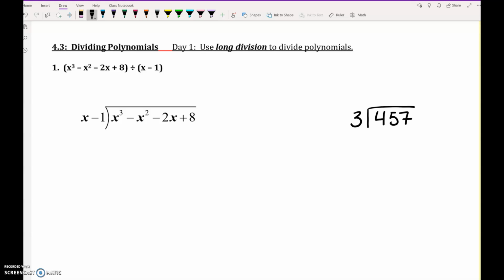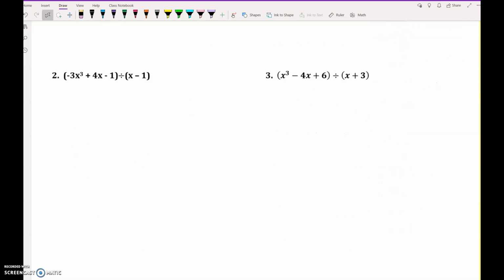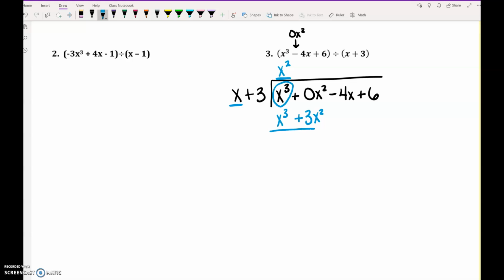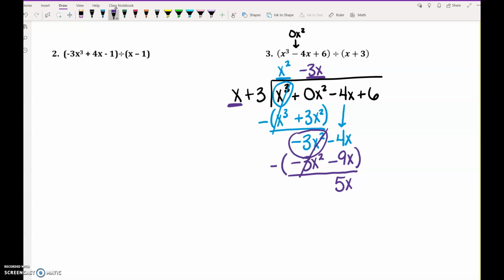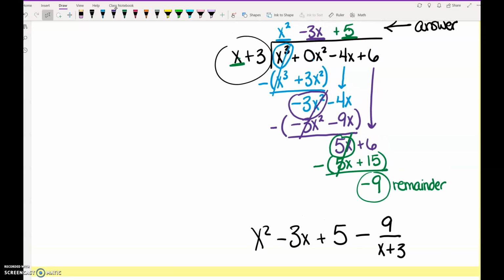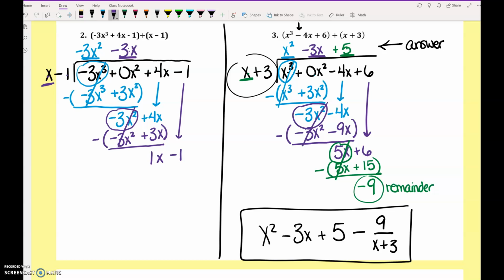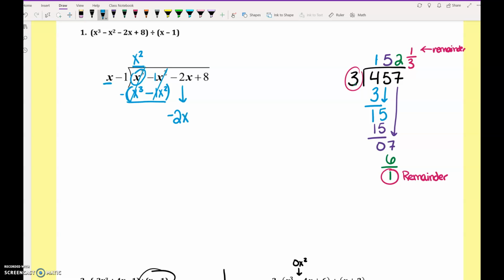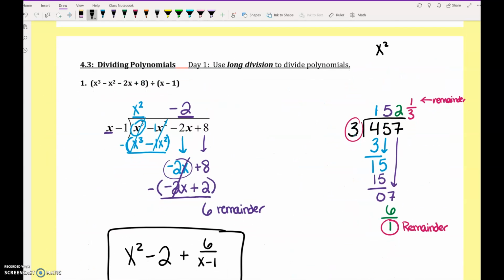A2 4.3 Dividing Polynomials - Long Division